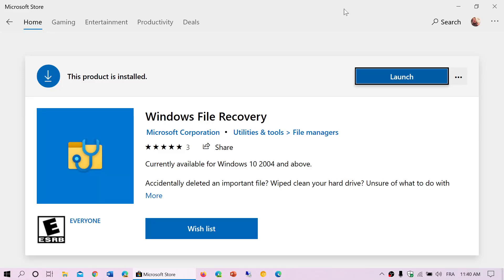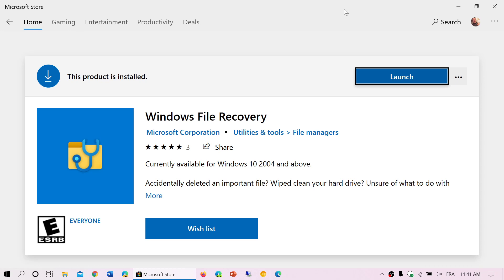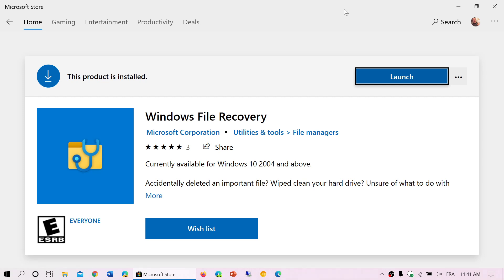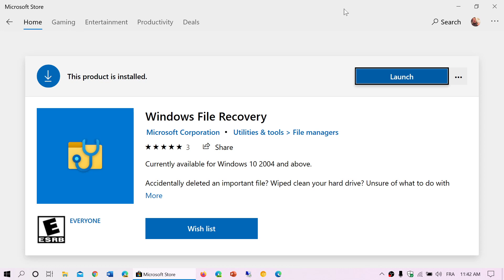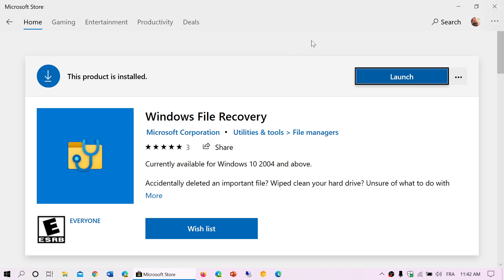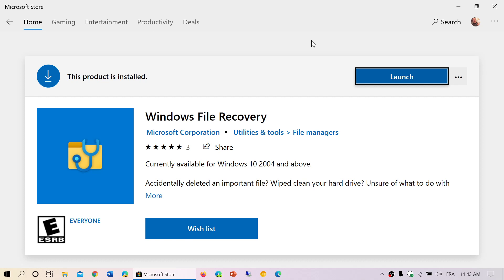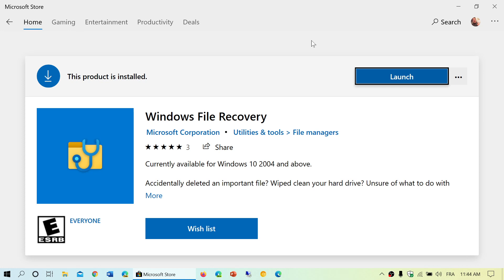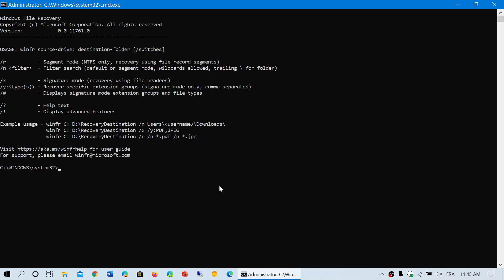Windows File Recovery Tool What it does and what it can't do July 2nd 2020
What can the tool do and what it is not designed for